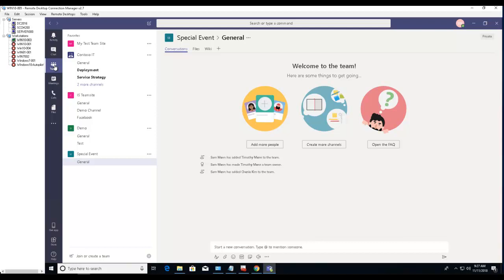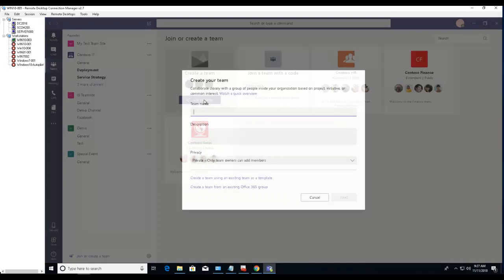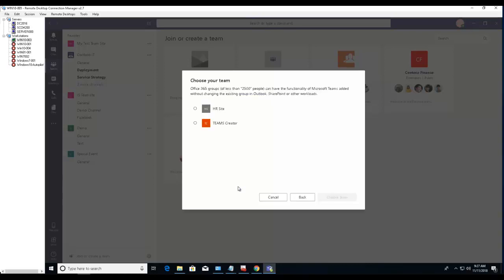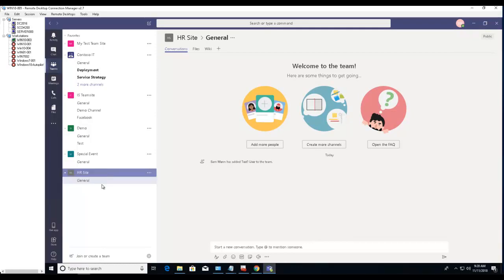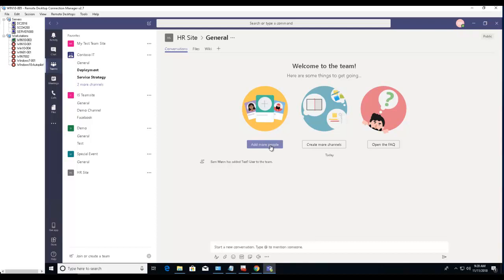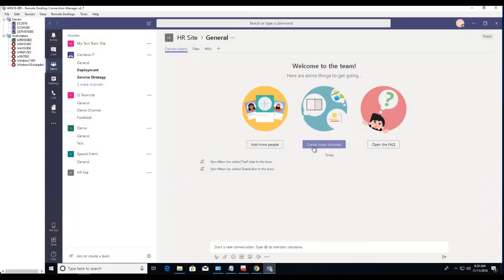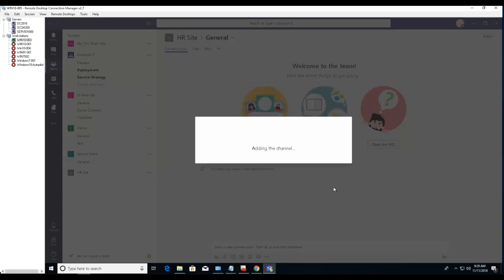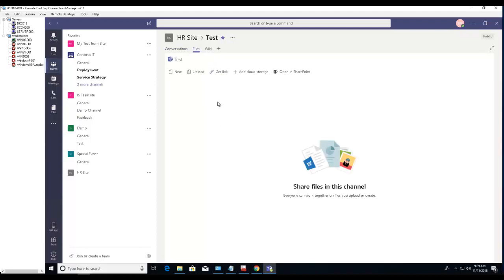How to Create a Team from Office 365 Group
The process of creating a Team from Office 365 Group.